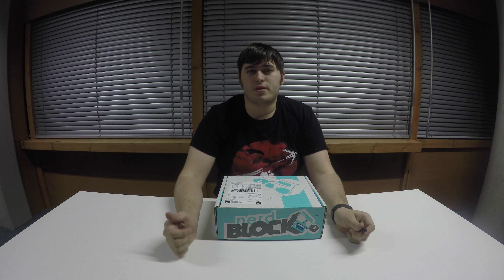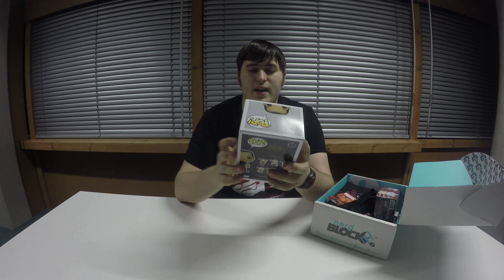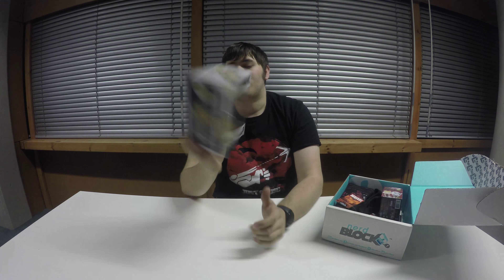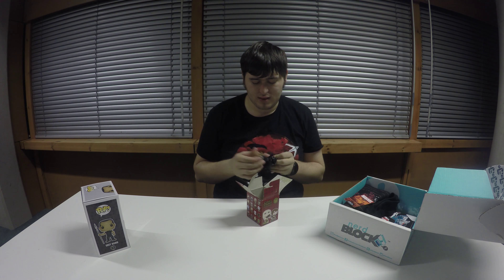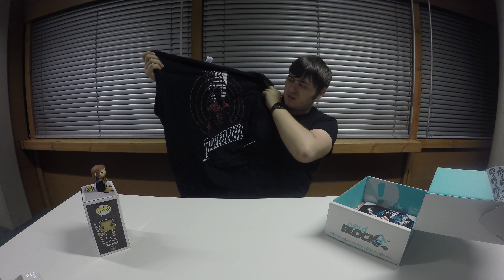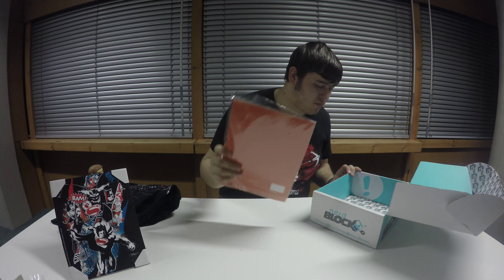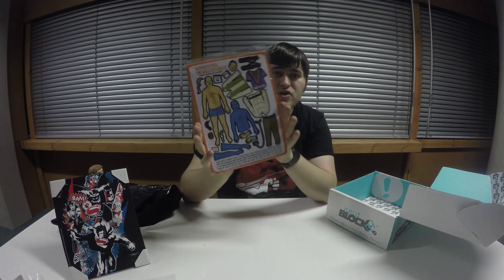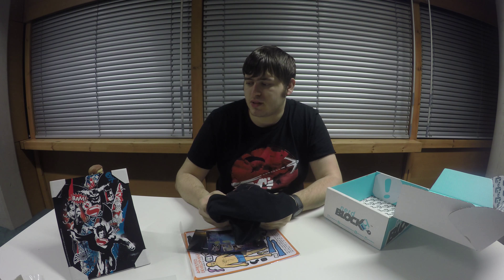Nerd Block Unboxing - March 2016